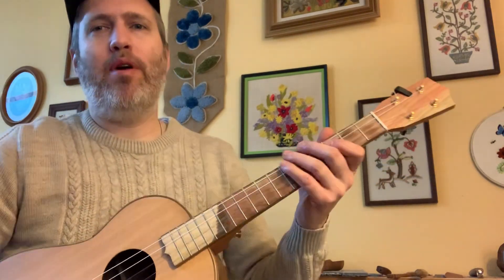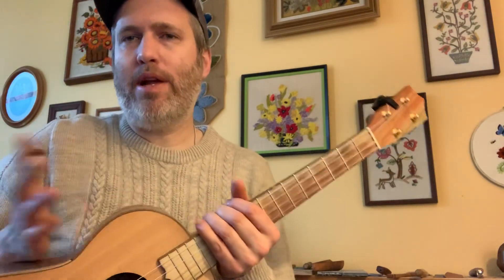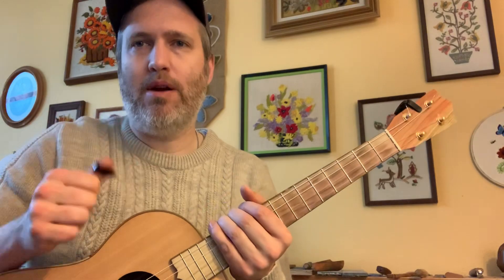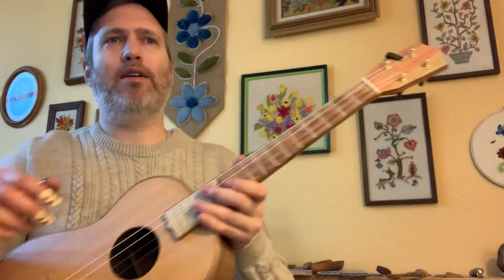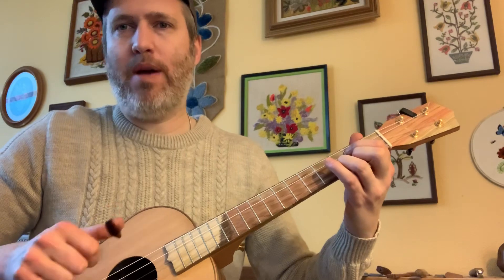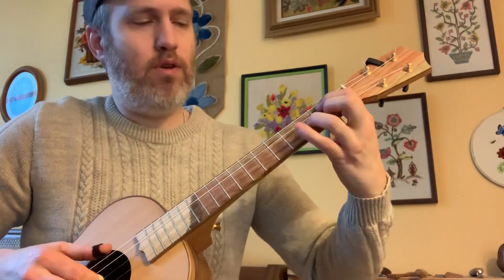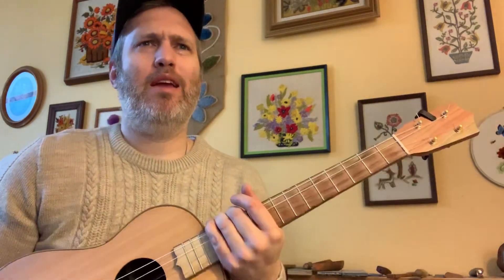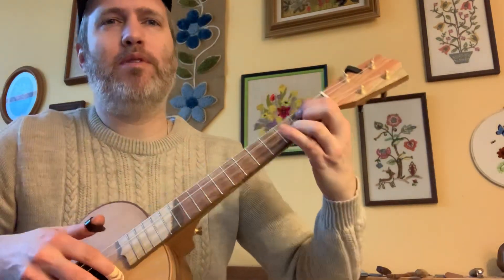Poor Man- Picking Tutorial- From Our Book/CD Let the Work I Do, Speak For Me